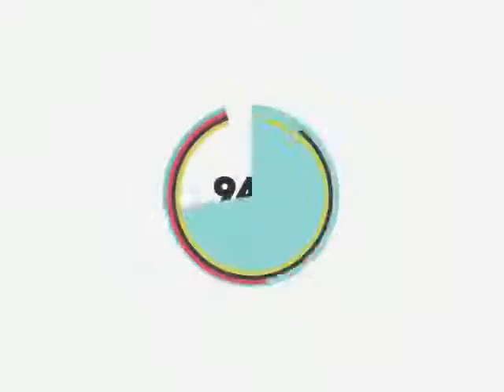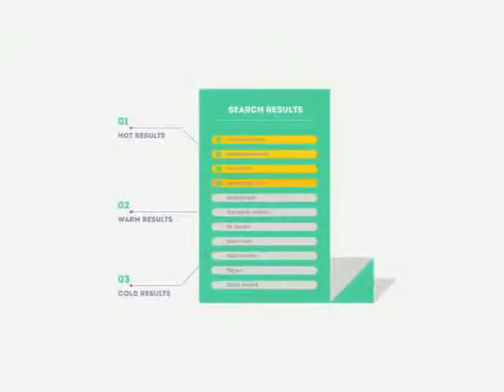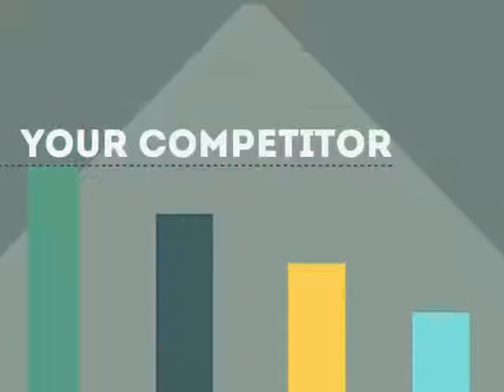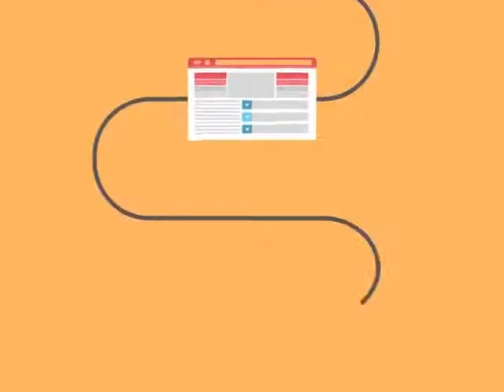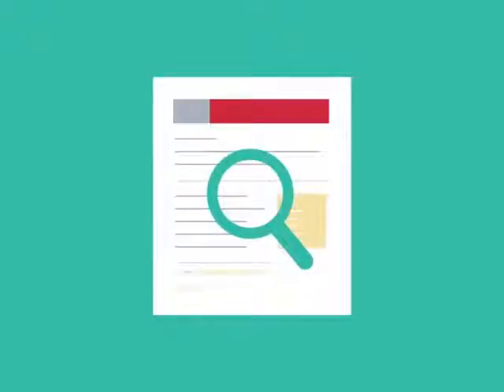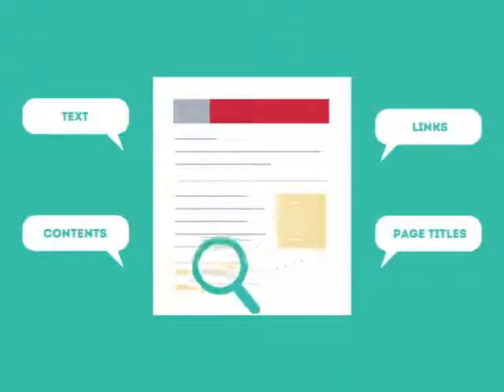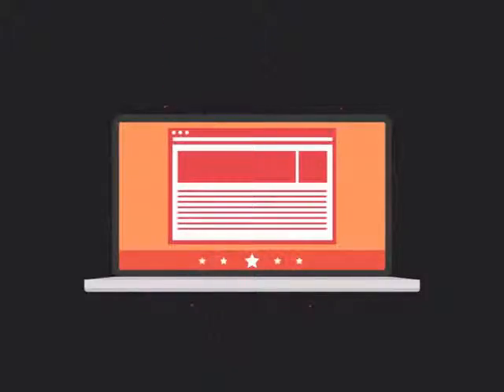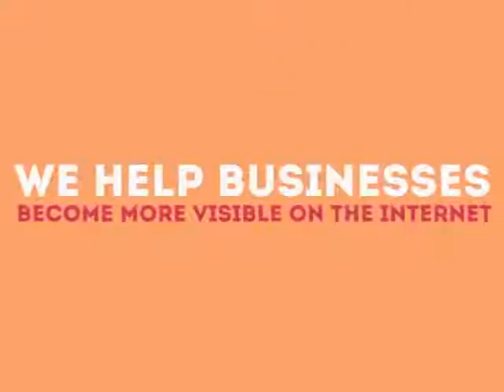Ringwood NJ Website Designer and SEO (732)463-7835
0:01 Ringwood NJ search engine optimization

0:20 Ringwood NJ search engine optimization companies

0:25 Ringwood NJ search engine optimization seo services

0:30 Ringwood NJ local search engine optimization services

0:34 Ringwood NJ seo search engine optimization

0:39 Ringwood NJ search engine optimization seo

0:45 Ringwood NJ affordable search engine optimization services

0:49 Ringwood NJ search engine optimization service

0:55 Ringwood NJ search engine optimization services

1:03 Ringwood NJ web designers

1:09 Ringwood NJ seo

1:13 seo Ringwood NJ

1:18 Ringwood NJ seo

1:25 seo Ringwood NJ

1:32 Ringwood NJ seo company

1:37 Ringwood NJ search engine optimization

1:41 Ringwood NJ seo company

1:45 seo company Ringwood NJ

1:49 Ringwood NJ web design

1:55 Ringwood NJ webdesign